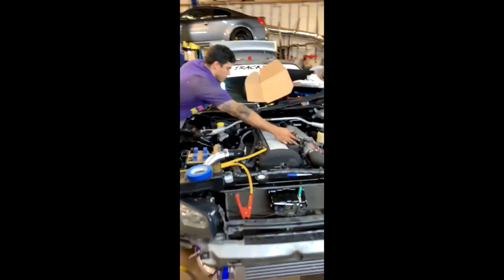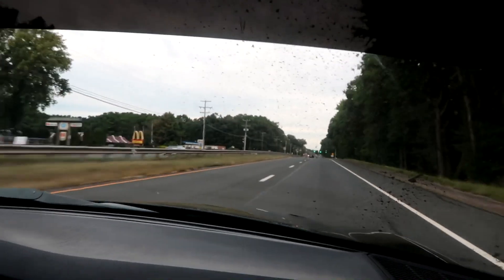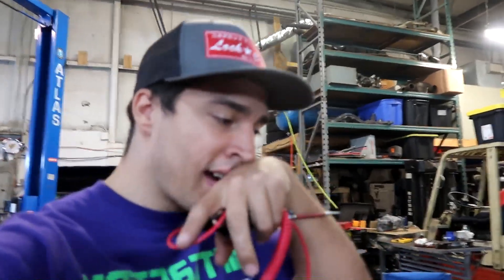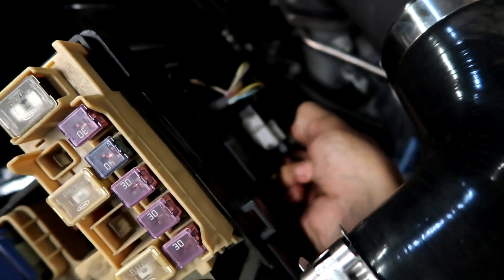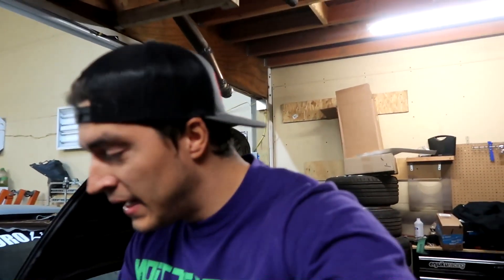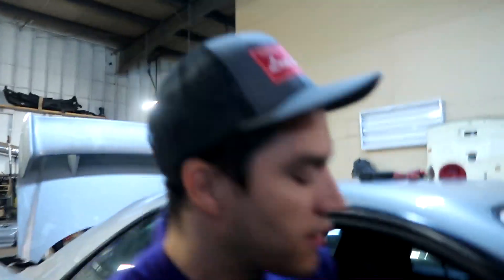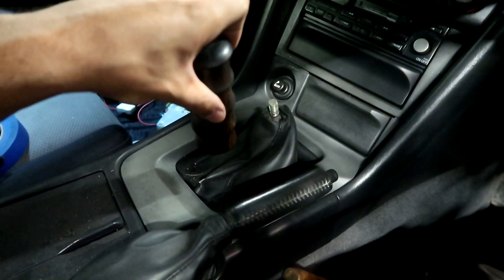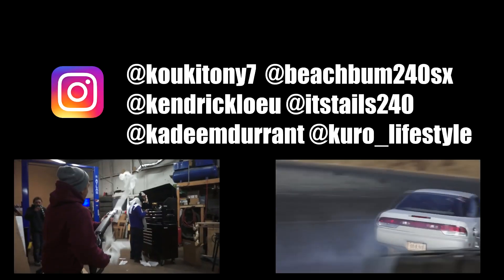1JZ R34 Skyline Runs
Today is the day we got it to run!